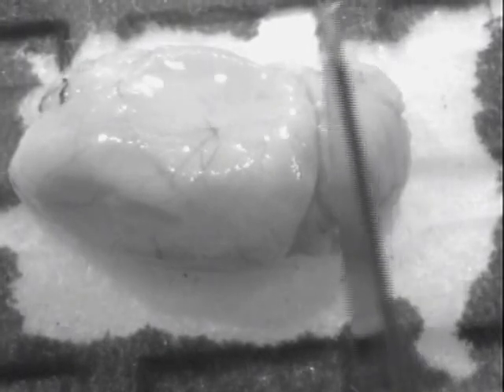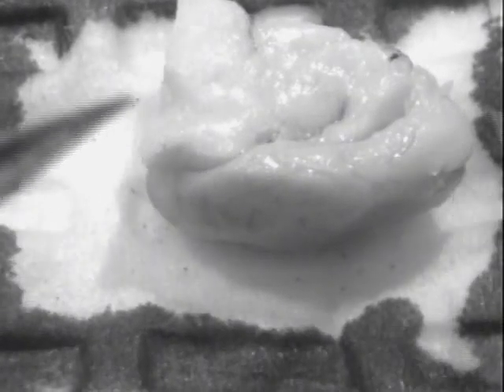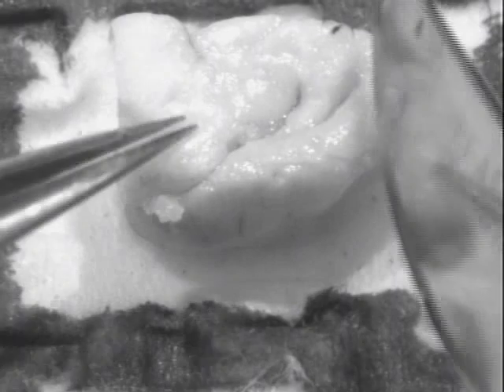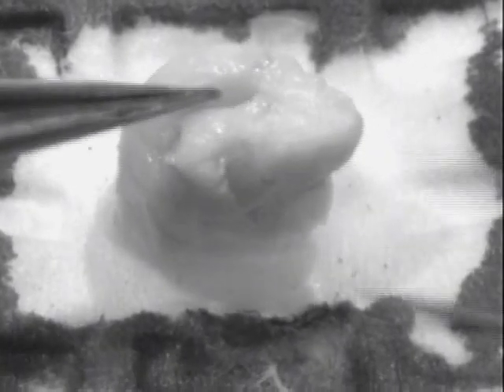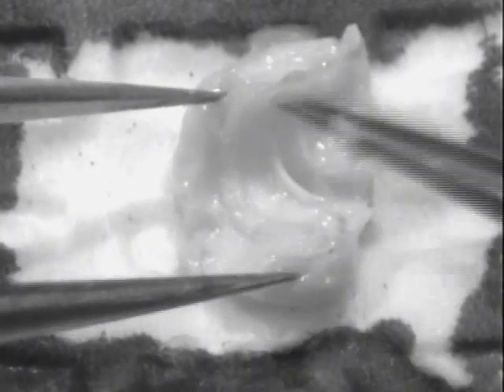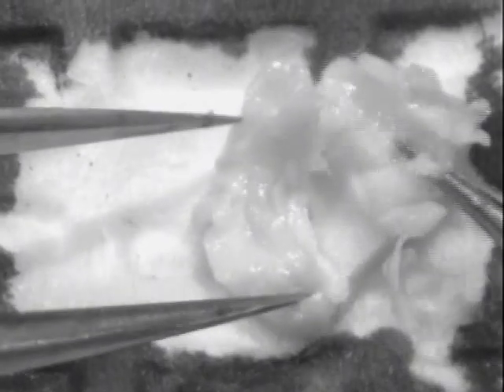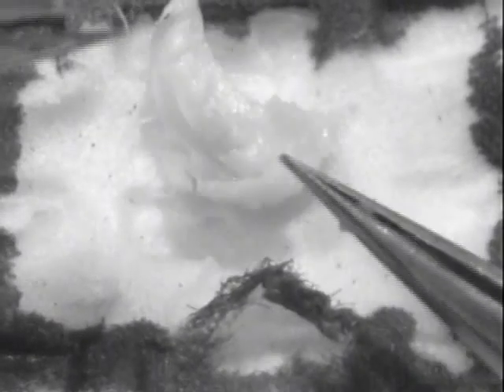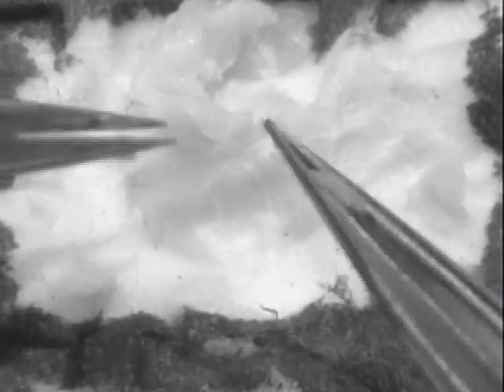Mouse Brain Dissection - Isolation of the hippocampus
This is a short tutorial on how we isolate the mouse hippocampal formation for RNA extraction.